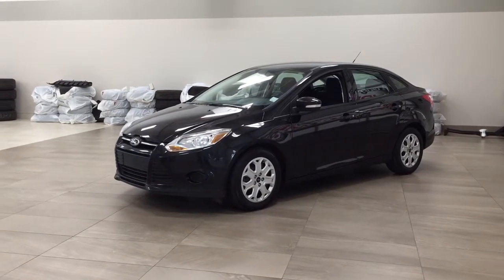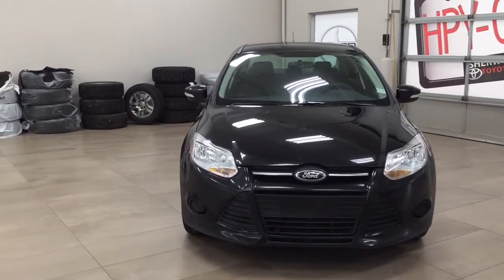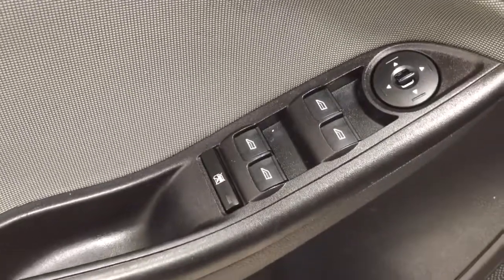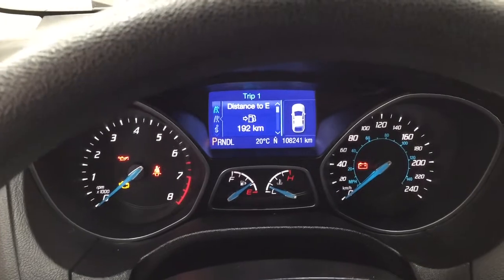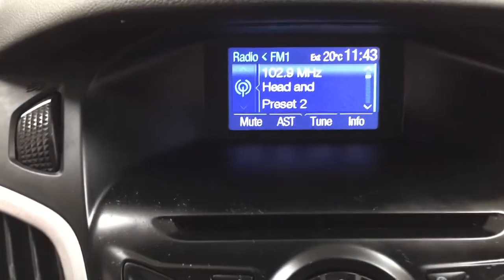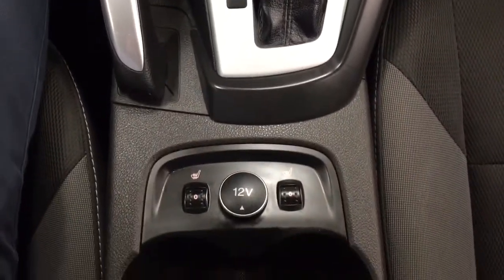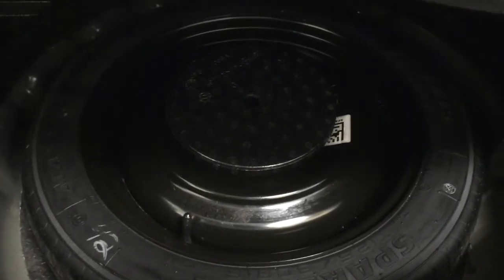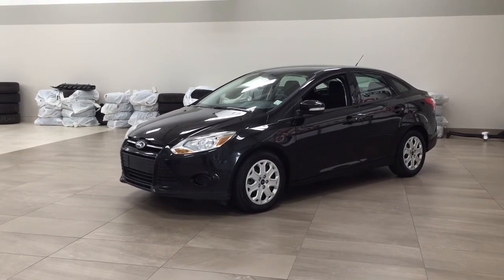2013 Ford Focus SE Review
This is a 2013 Ford Focus with 6-Speed A/T transmission Black[UH,Tuxedo Black] color and Charcoal Black interior color.  This video is recorded and uploaded by cDemo Mobile Inspector